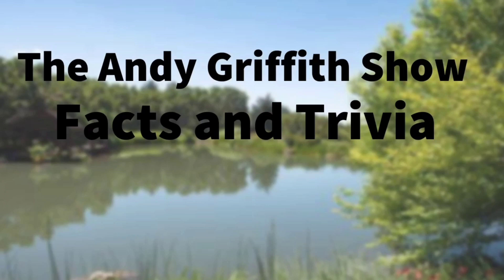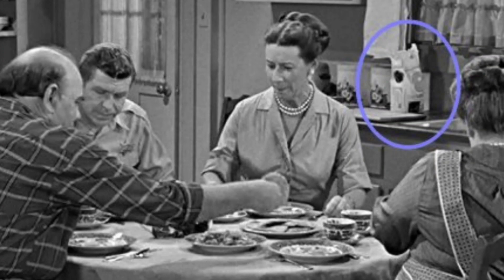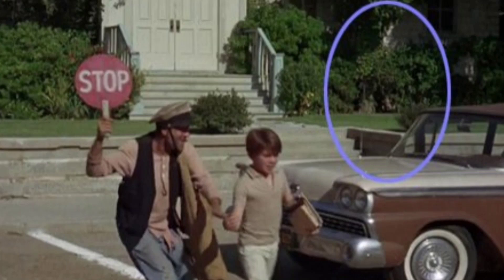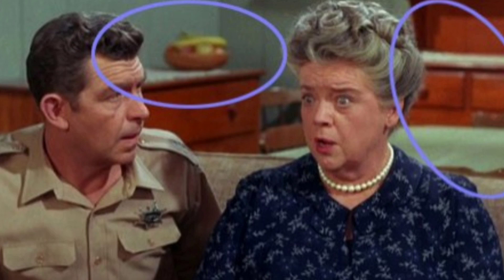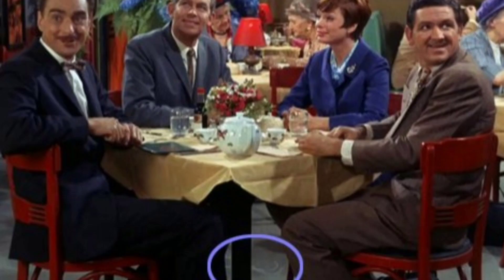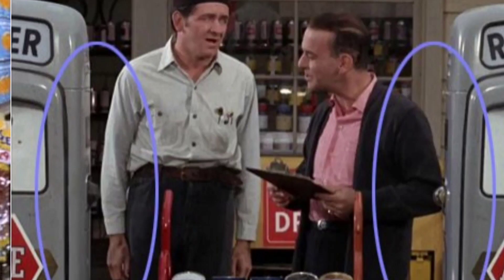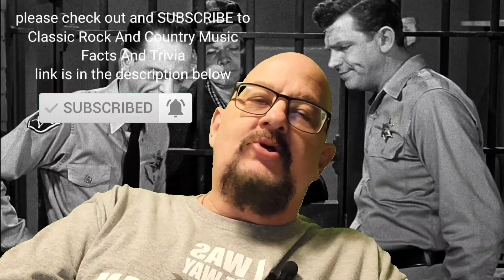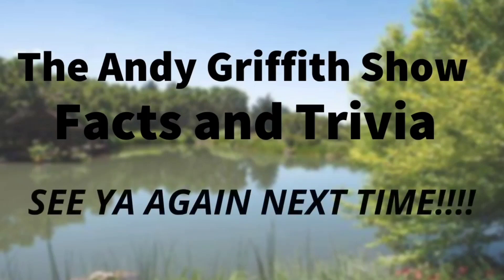Check Out More Bloopers, Mistakes, And Goofs From 'The Andy Griffith Show'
The Andy Griffith Show Facts And Trivia

Classic Rock And Country Music Facts And Trivia

Classic Sitcoms Facts And Trivia

The Beverly Hillbillies Facts And Trivia

source: movie mistakes